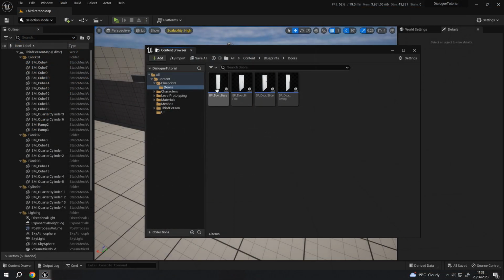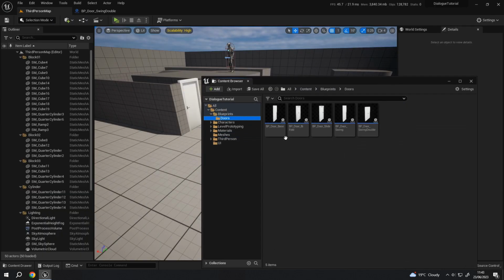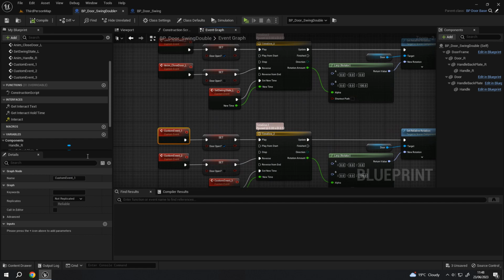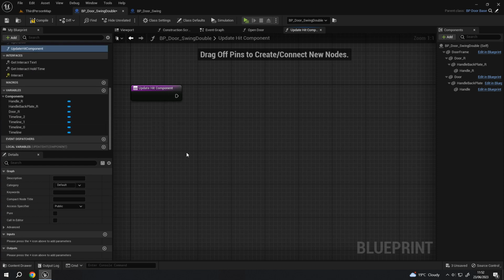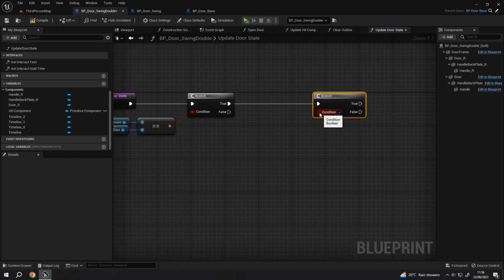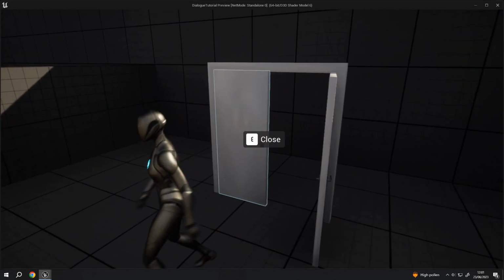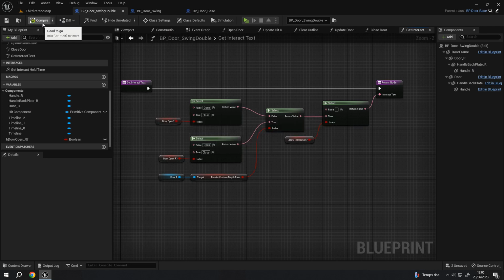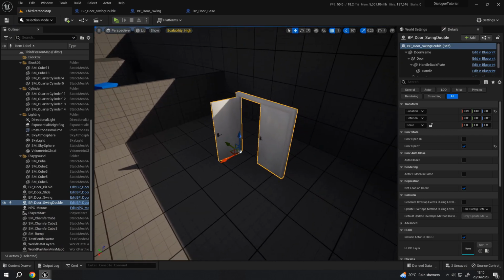UE5 | Double Door - Tutorial - Pt2 - Making the Door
In this video, we'll be building on the interaction system from my previous tutorial. We'll take it a step further and learn how to create double doors using Unreal Engine 5.

Doors are essential elements in many game environments, and understanding how to create them efficiently can greatly enhance your game development skills. In this tutorial, we'll cover the fundamentals of creating a base door blueprint and how you can use it to create child variants for different types of doors.

By the end of this tutorial, you'll have a solid understanding of how to create simple, interactive doors on a per component basis in Unreal Engine 5. Whether you're working on a first-person shooter, puzzle game, or immersive experience, this knowledge will be invaluable for your future projects.

Don't forget to check out our previous tutorial on building an interaction system in UE5 if you haven't already. It will provide you with the foundation necessary to follow along with this video seamlessly.